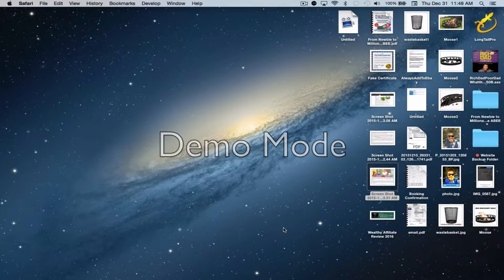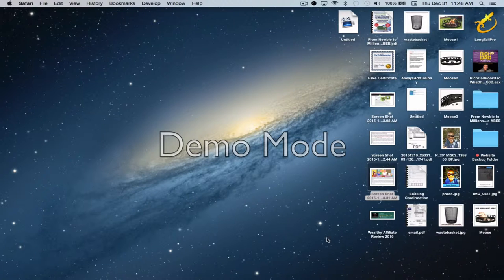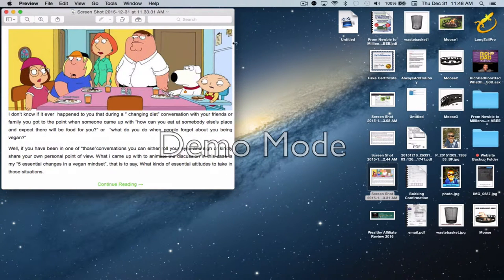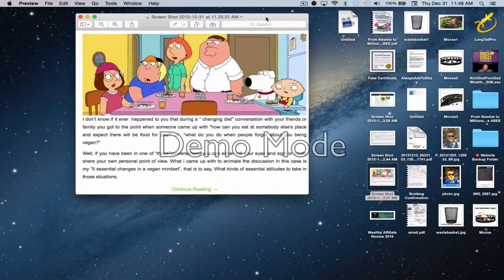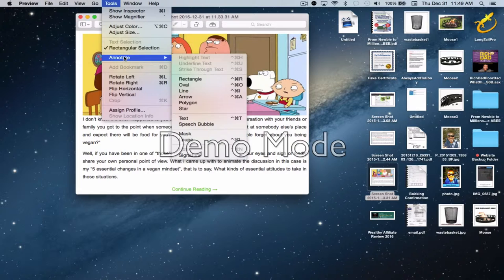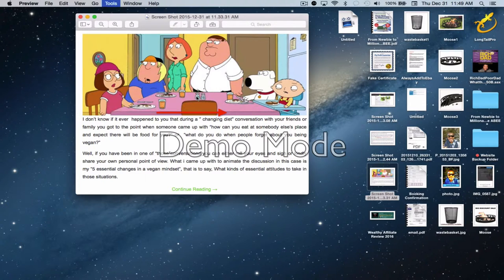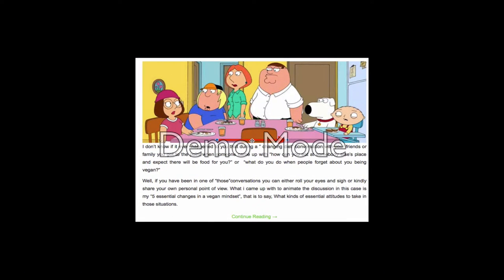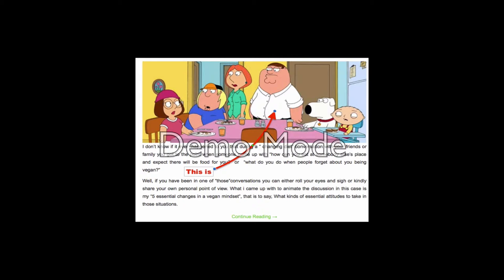Arrow Image - Learn How Easily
I was asked by Andrea, How To Insert An Arrow To An Image, So I made This Video To Show Him.

You may also want to know how to do this.

I use a Macbook Air, so this will not work on a PC.

I hope That you found some value from this.

Jason.